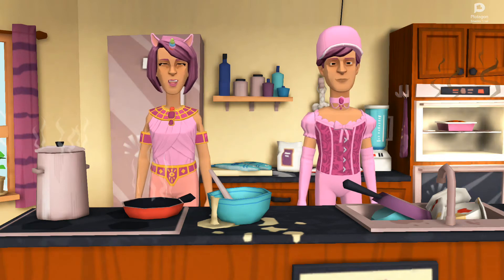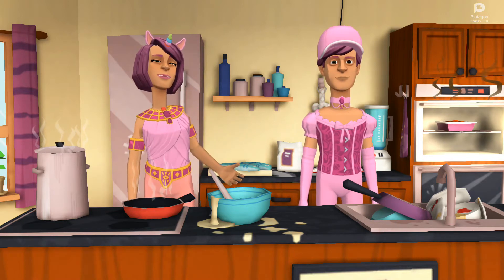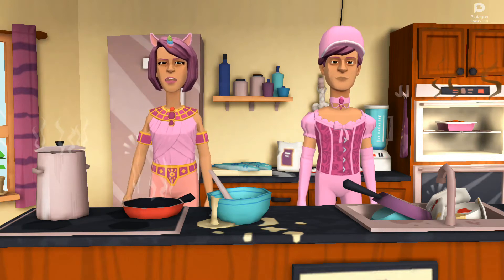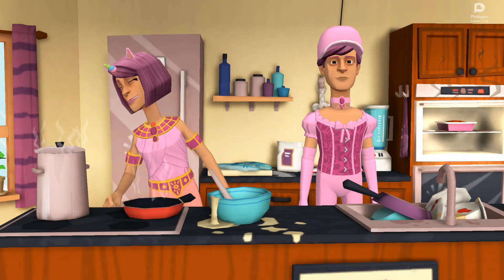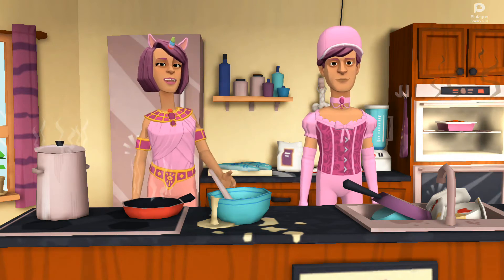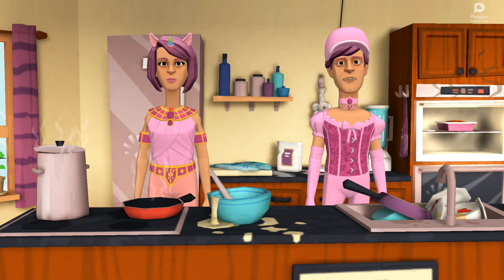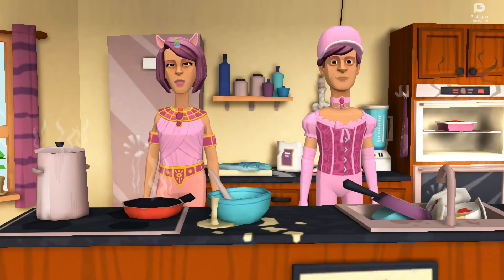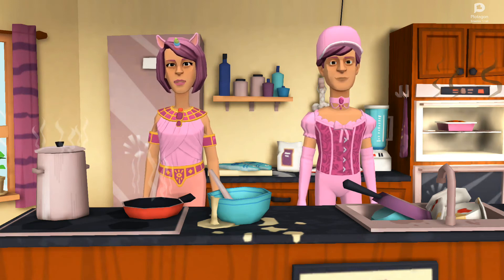The Cooking Unicorn: Empanadas!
"Jam and Kiok are making Empanadas next!"
Video requested by Ethan the Gonoodle Fanatic.

EMPANADAS FOR EVERYONE!!! 🥟🥟🥟

DO NOT PUT AGE-RESTRICTED ON THIS VIDEO!!!